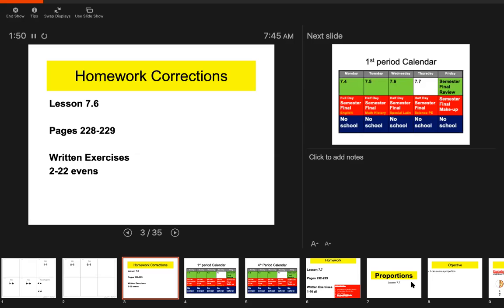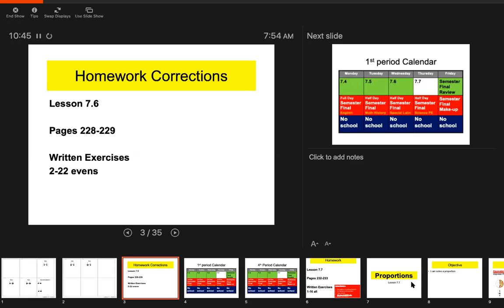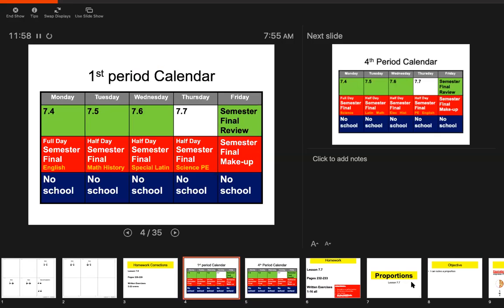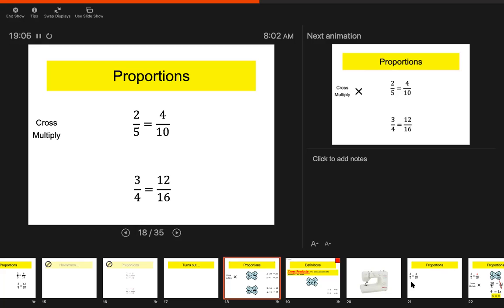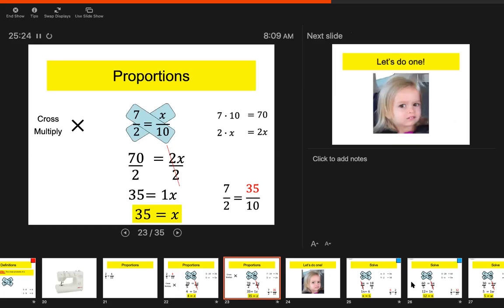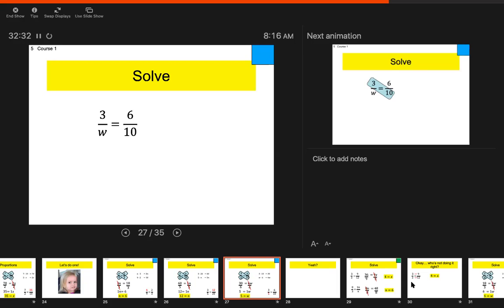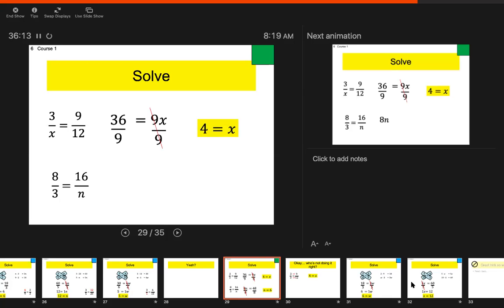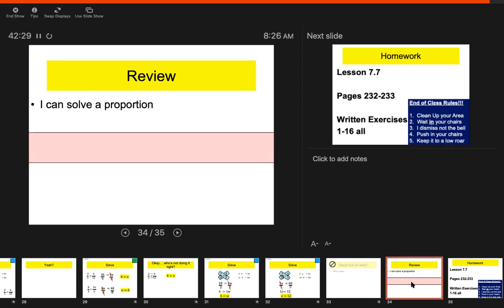Course 1 Lesson 7.7